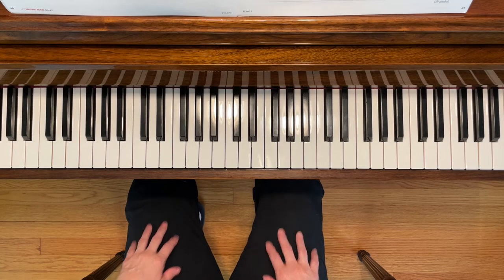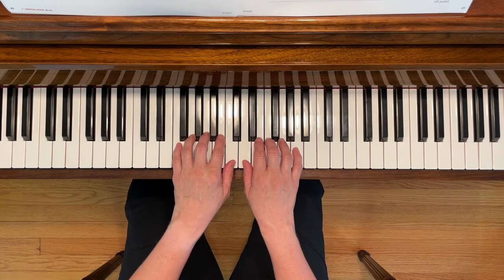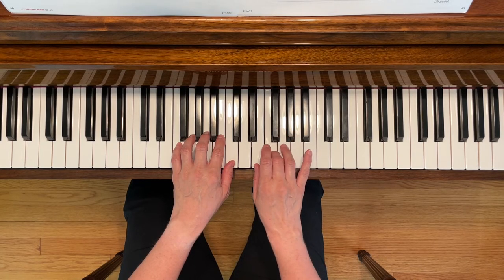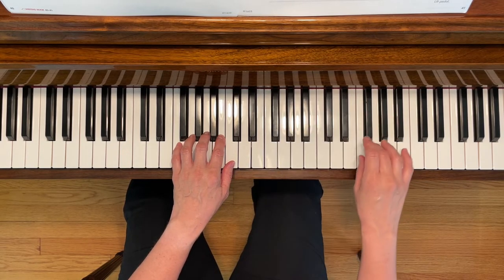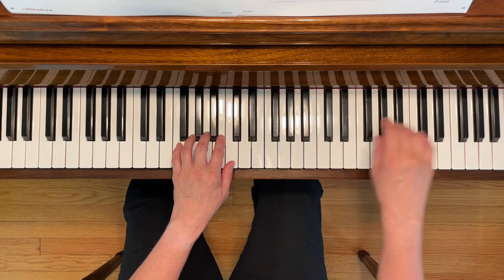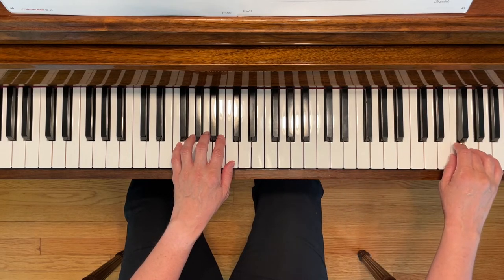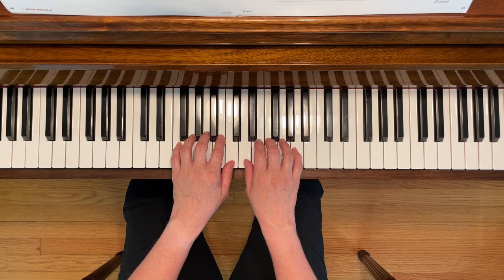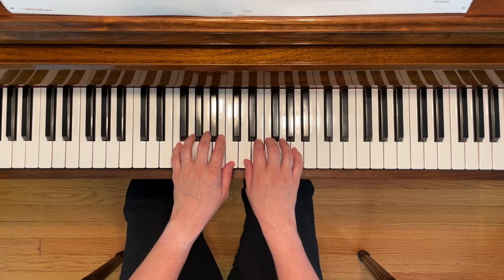Dolphin Dreams - My First Piano Adventure Level C Lesson Book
This is a demonstratioin of Dolphin Dreams from My First Piano Adventure Level C Lesson Book by Faber & Faber, p. 40.

My First Piano Adventures for the Young Beginner Level C Lesson Book is the third book in the series for young beginners.  These books can be used as subsitutes for the Primer Level Lesson Book. When purchasing these books, I recommend getting the writing book as well as the lesson book. Both books work well together to reinforce beginning concepts.

Links for Level A, B, and C books:
My First Piano Adventure for the Young Beginner Level A
My First Piano Adventure for the Young Beginner Level A Book Set
My First Piano Adventure for the Young Beginner Level B
My First Piano Adventure for the Young Beginner Level B Book Set
My First Piano Adventure for the Young Beginner Level C
My First Piano Adventure for the Young Beginner Level C Book Set

🎹 This video is not a tutorial. It does not replace one on one or group lessons. Please use this video as a practice resource while under the guidance of a piano teacher. 😃